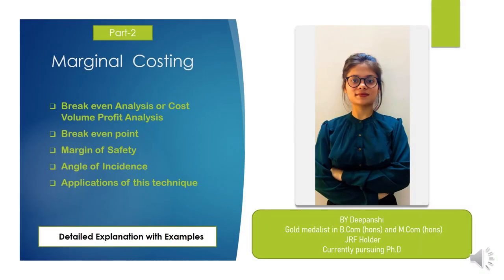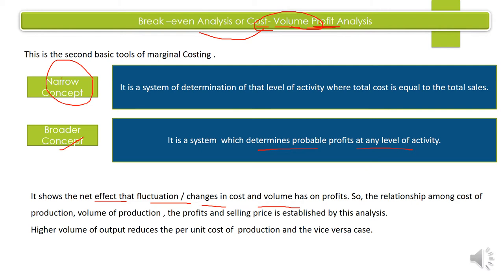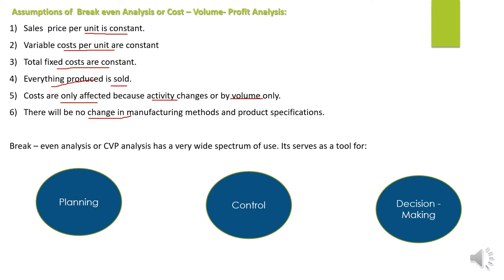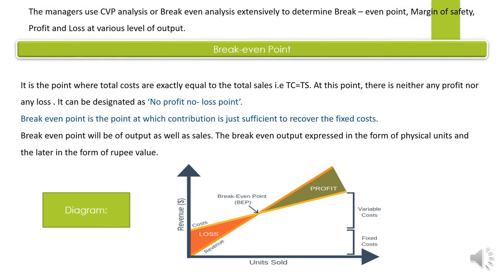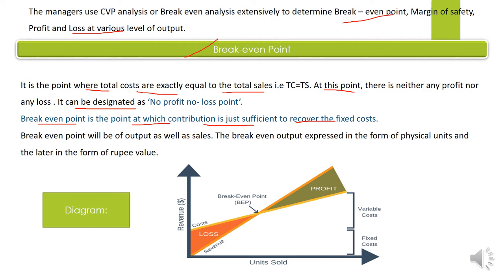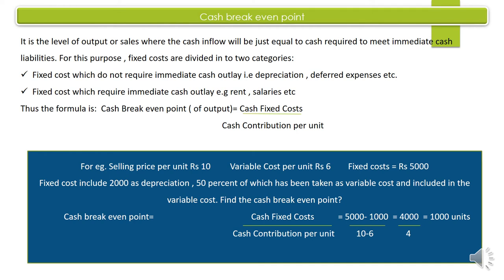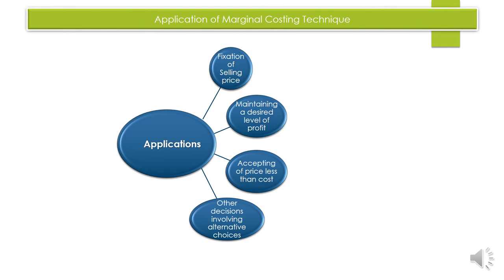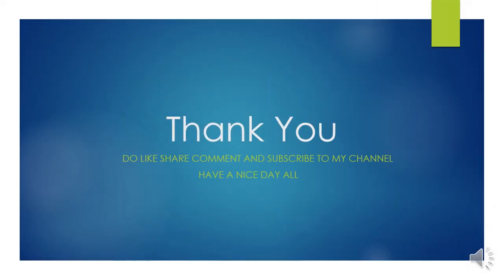Marginal Costing || Part- 2 || Detailed Explanation with examples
This video will provide detailed explanation on Break even analysis or Cost Volume Profit (CVP Analysis), Break even point, margin of safety, angel of incidence, cash break even point and application of marginal costing in a detailed manner with examples. This video will be helpful for the learners of commerce stream.

Hope you find this video an informative one.

 This channel will provide you video lectures on the subject Management as well as various important topics of other subjects of Commerce including management especially for B.Com , M.Com , BBA , MBA and NTA NET in a simple way with practice questions. Hope you find this channel useful.